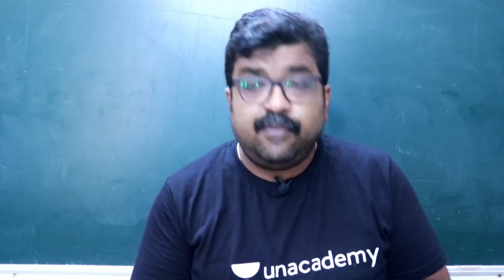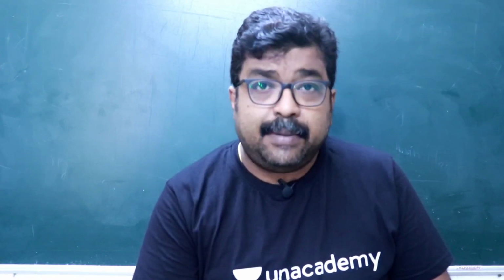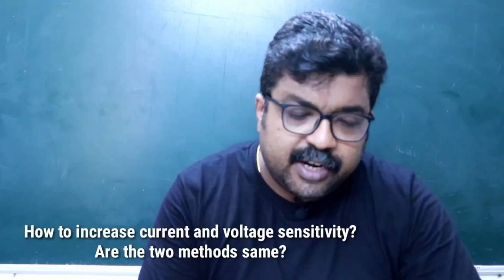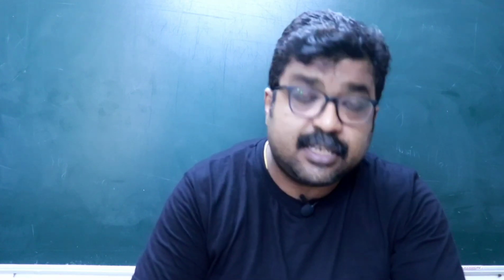Moving Charges and Magnetism (NCERT Reading Tips, Important Question) Board / JEE, NEET 2020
In this video I have discussed the way you should read the NCERT Textbook for proper understanding of the concepts.